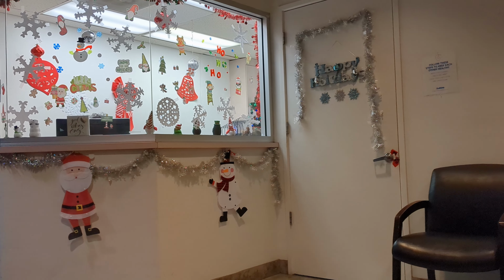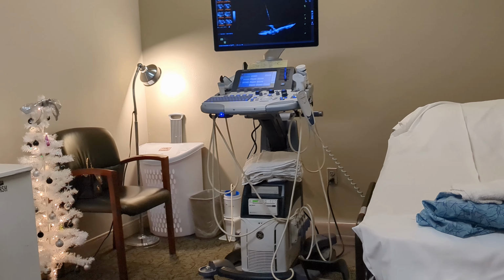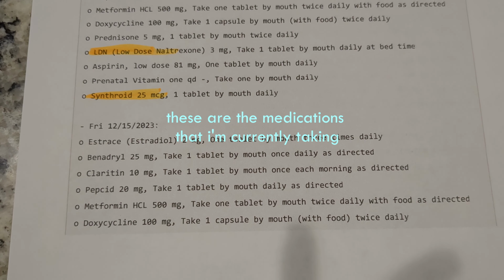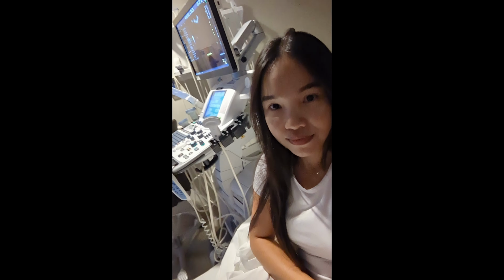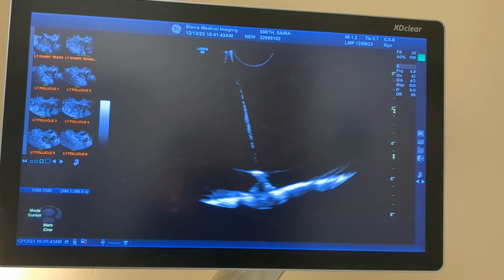Preparation for my Frozen Embryo Transfer, IVF Journey (FILIPINA/AMERICAN COUPLE)